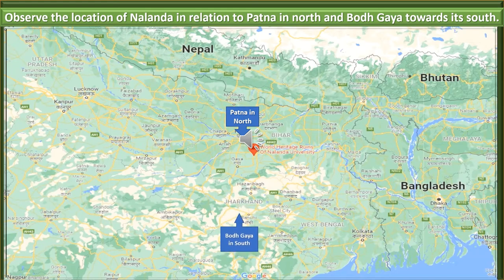Fill Nalanda in the Outline map of India @Ancient India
The clip is developed as a teaching tool. It is useful for the students of BA I Semester I who pursue the course of History for the paper History of India: Early times to 1200 AD. The video may help them to locate Nalanda on the outline map of India during the examination. A short note is also provided. The content related to Map question is given in topic 12, Unit IV of the syllabus.

Social Media Account of the Vlogger.

* Author Page URL at Amazon.com

(Many books are free of cost at this site.) Use the link to acquire the free book from Google Play Book as suggested in the video.

* Koo Account: sumir@sumirblogs